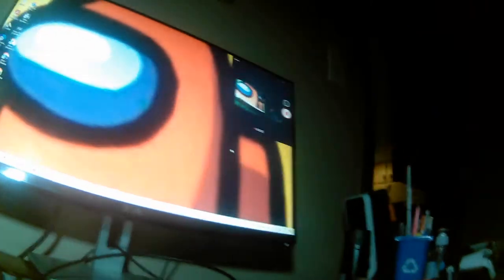Set up tor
l bozo